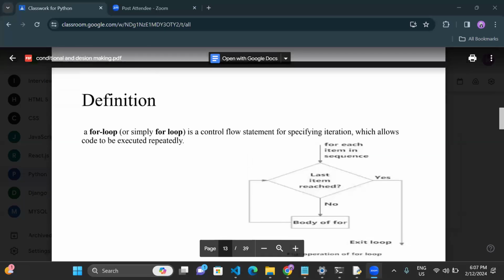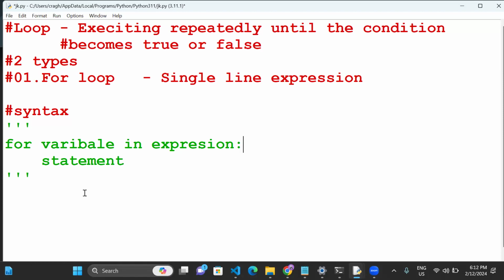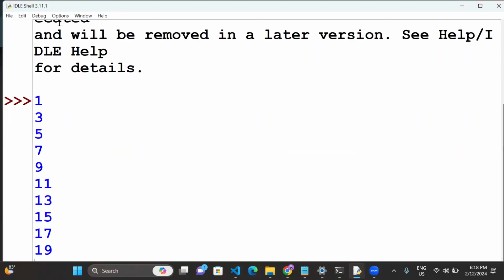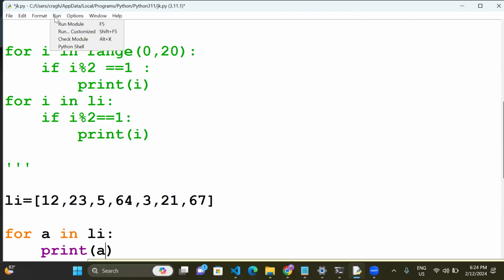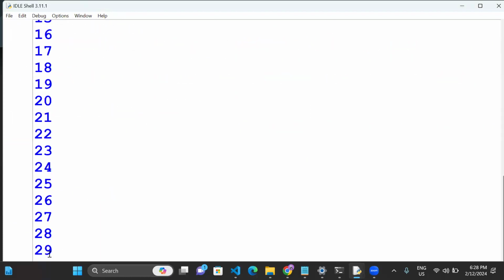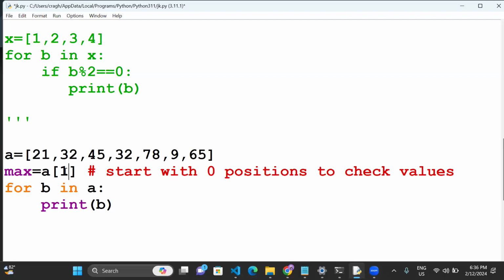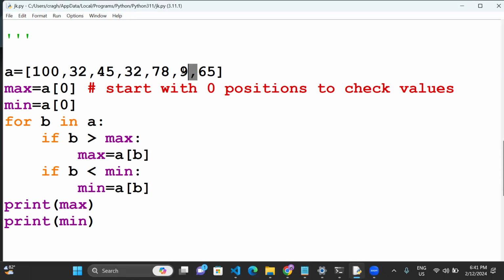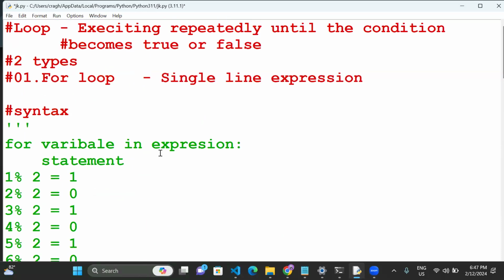FullStack Python Tutorial-Full Course for Beginners Session 5 | Saag Tech